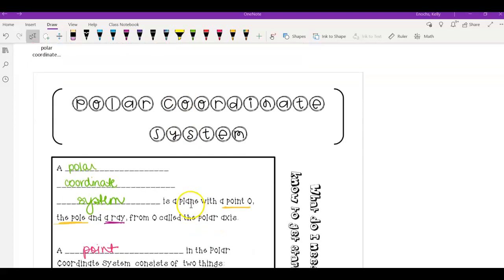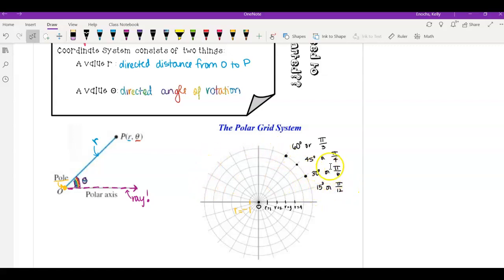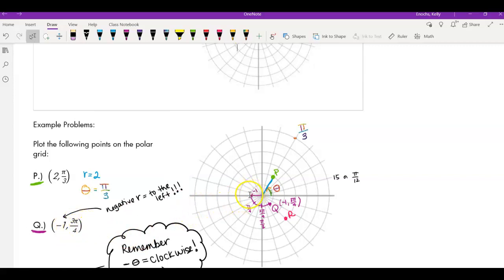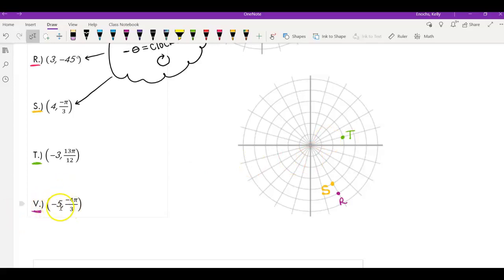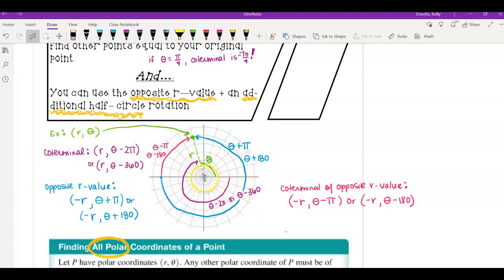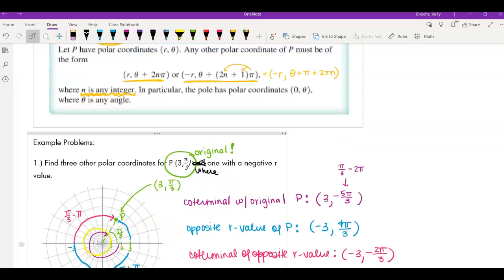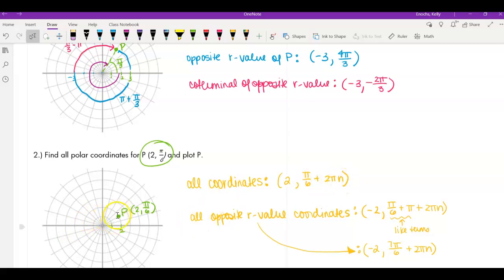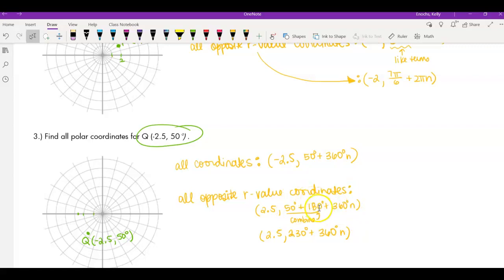polar cood system notes